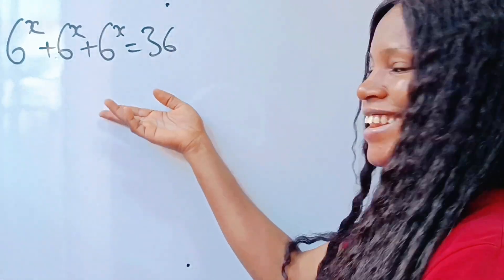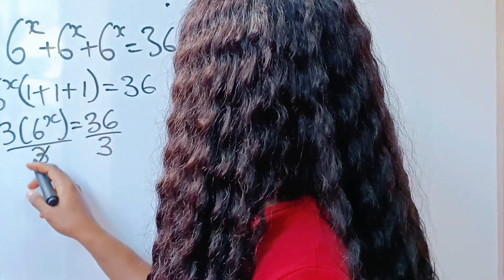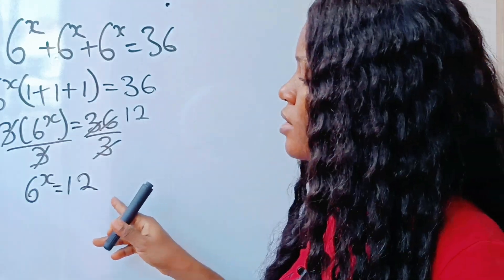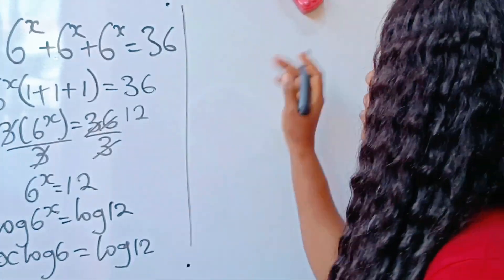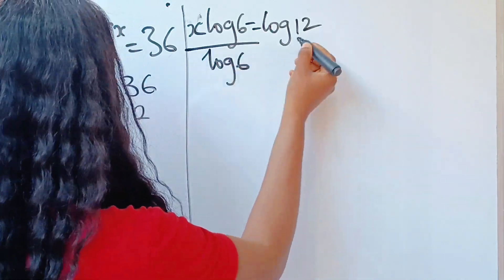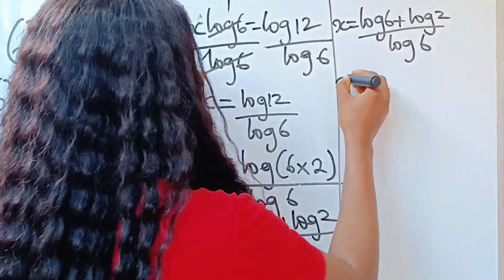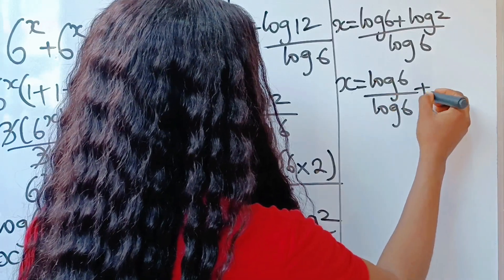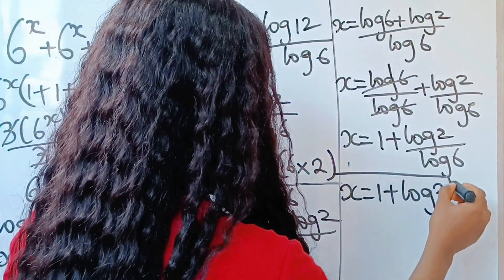Russian| A Nice Math Olympiad exponential question| You should learn this trick.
A math Olympiad exponential problem explained fully in details.